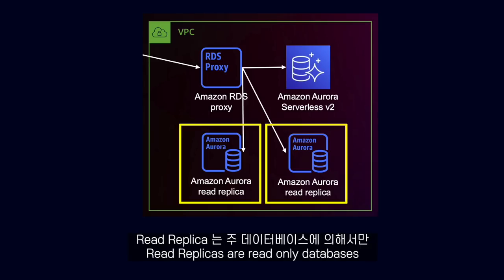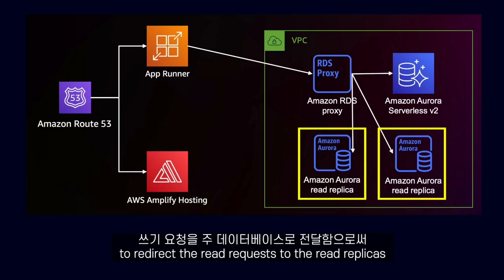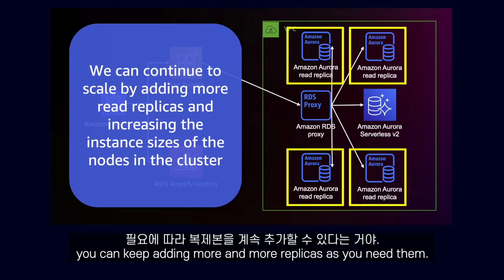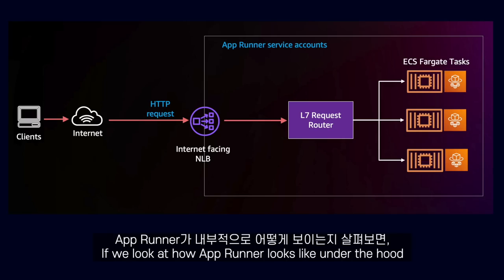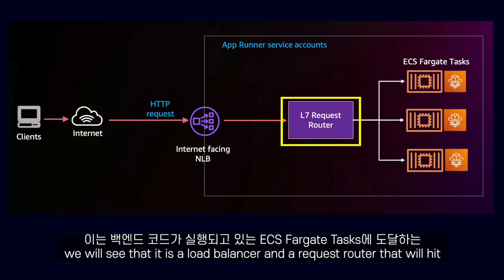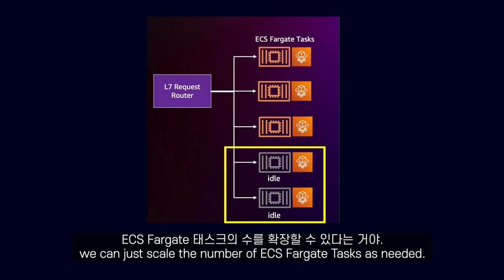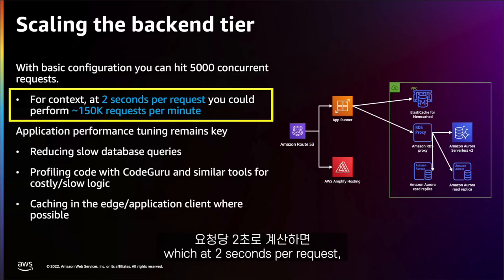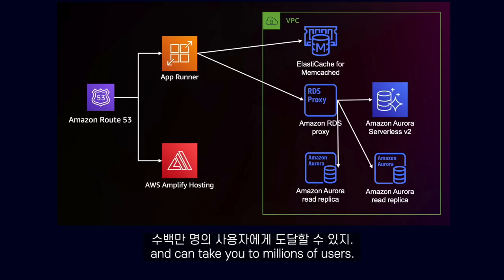유저 천만명을 위한 최고의 서버 아키텍처는? 👀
유저수에 따른 AWS 아키텍처 설계해드림. 10분컷.
📌일정 : 7/13(목) 무료 온라인 컨퍼런스
- 오전 세션 : 09:00 ~ 12:00 (3시간)
- 오후 세션 : 14:00 ~ 17:00 (3시간)
가장 쉽고 빠른 AWS 클라우드 서비스 활용을 위한 기초 교육! AWS 전문가에게 배워 보세요